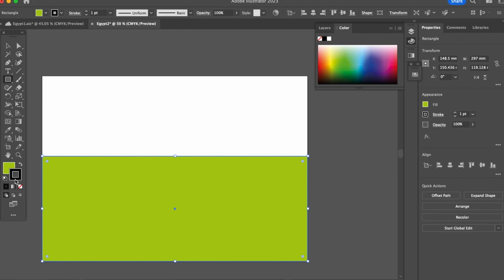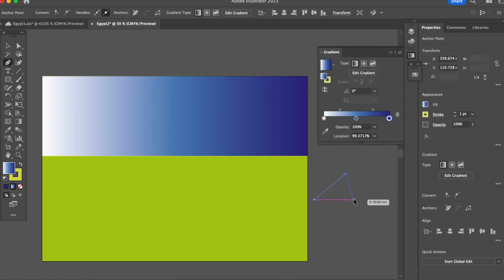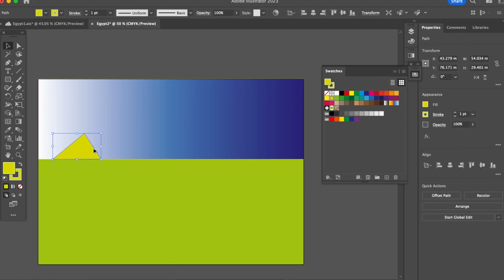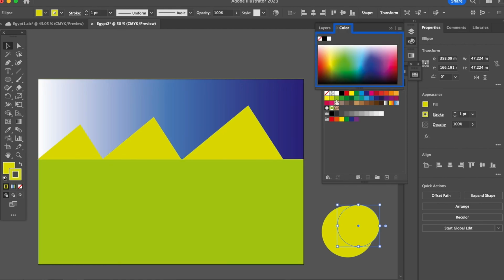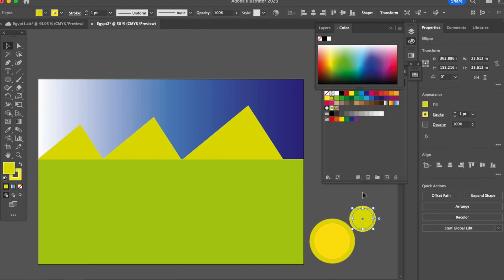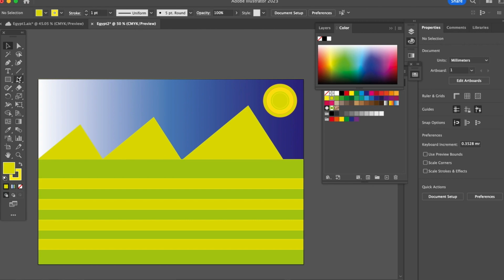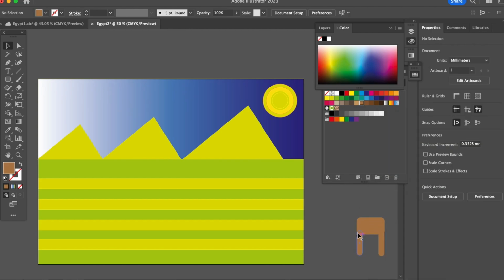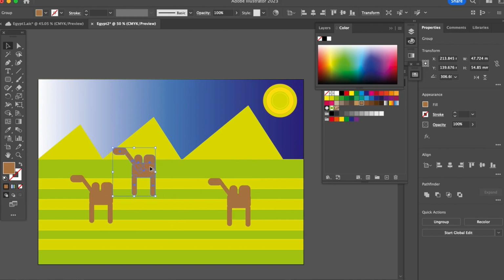Adobe Illustrator: How to use Shapes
Use Adobe Illustrator to illustrate a scene: Egypt.

Hope you enjoy and find this video valuable.

This is where you will find tips on teaching and learning, tutorials and tech! It's all about enhancing your teaching experience.

My channel is about helping teachers to help their students get the most out of them as possible.

Are you a newly qualified teacher? If so, you will find this channel useful. Or, maybe you're a seasoned professional, however, you need some quick tips on technology.

Teaching, Learning, Tutorials and Tech!